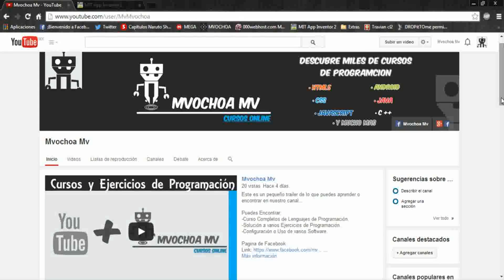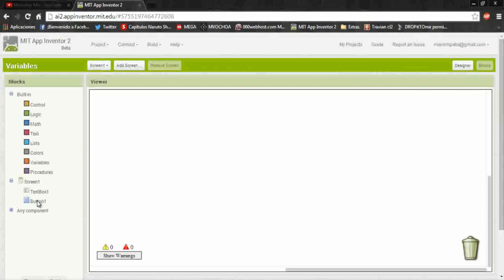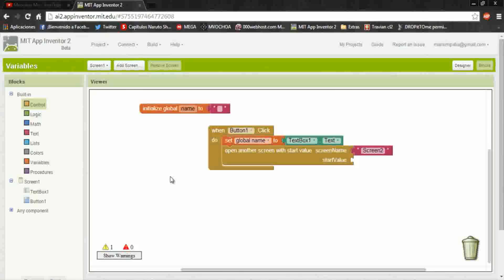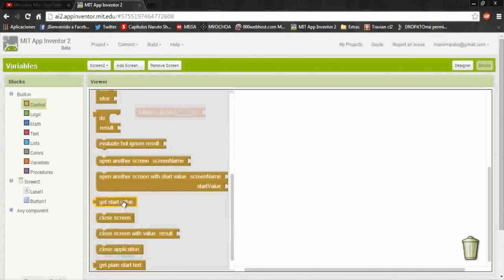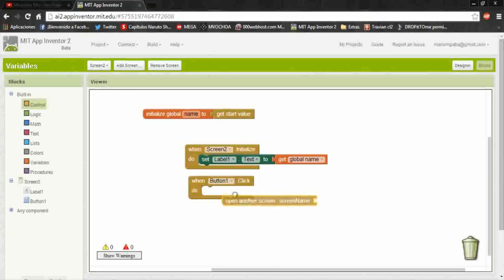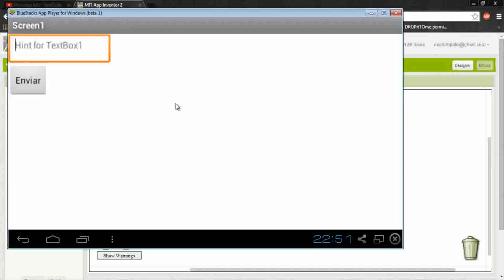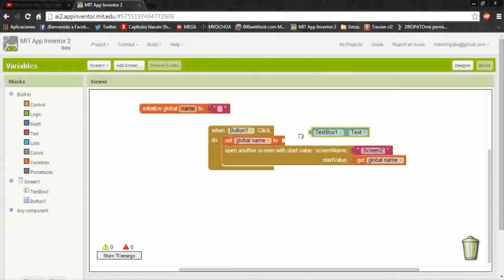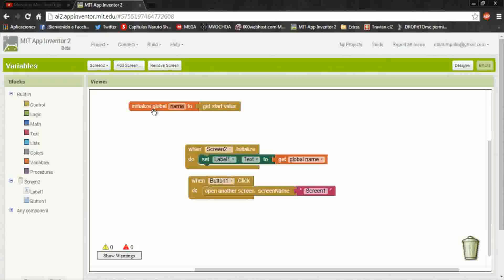Send data from one screen to a another screen | App Inventor 2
Hi friend in this video you'll learn how to send some data of one screen of app inventor to a another screen to easily

///*** Recommended ***\\\

Remember if you do not want it to buy, you can copy the video code is the same code that you will find if you buy it.